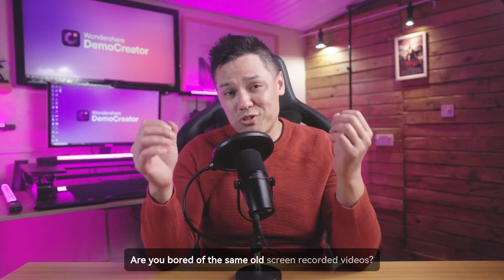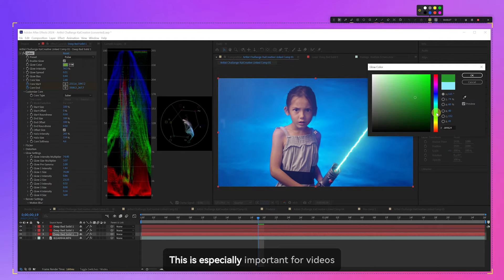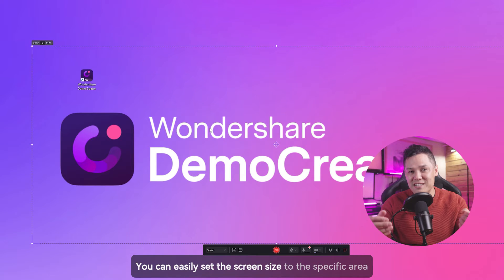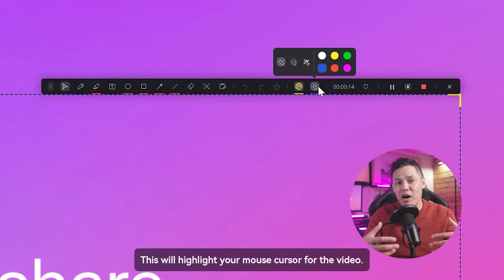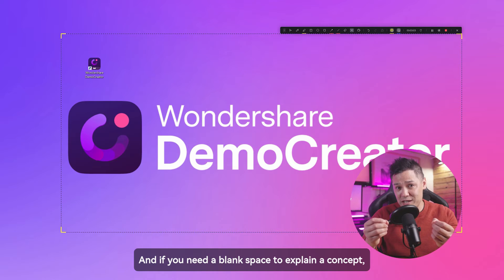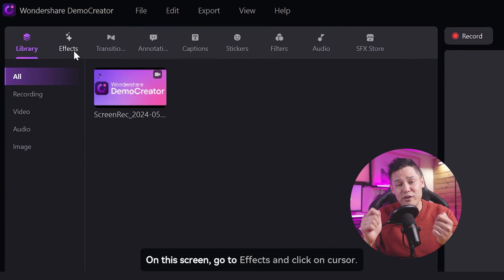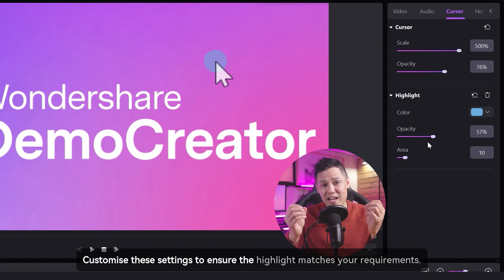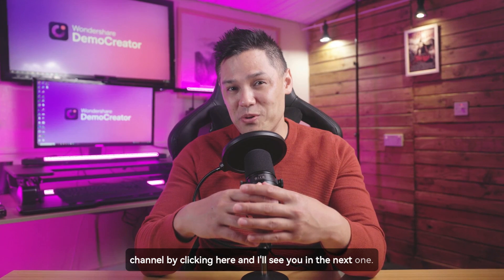How to Highlight Mouse Cursor While Recording the Screen?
Looking for cursor effects or mouse highlighting to make your screen recordings pop? Ever feel like your screen recordings are missing that extra touch to really engage your viewers? Want to make sure your audience never loses track of your mouse cursor? In today's video, we're going to show you how to highlight your mouse cursor while recording your screen.
Whether you're creating tutorials, presentations, or demo videos, this simple trick will make your content clearer and more professional. Let’s dive in and enhance your screen recordings with this easy tip!

⌚ Timestamps
0:00 How to Highlight Mouse Cursor While Recording the Screen
1:01 Step 1 - Launch DemoCreator and Open Video Recorder
1:30 Step 2 - Check out the Cursor Highlighting Options
2:35 Bonus Tips
2:57 Step 3 - Edit Your Recording Videos and Add Highlighting Effects
3:45 Step 4 - Check and Export the Videos

1. How to create presentations with vtuber
2. How to create engaging online course
3. How to live stream a presentation
4. How to share a presentation to online meeting
5. How to connect presentation with virtual camera